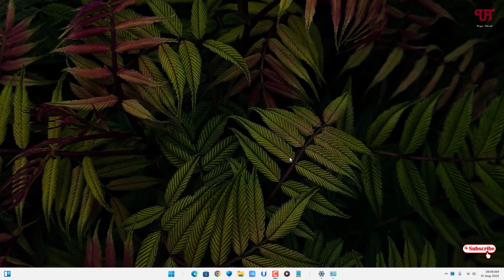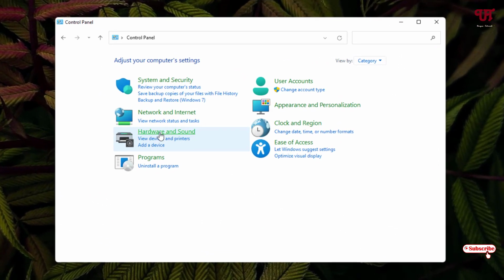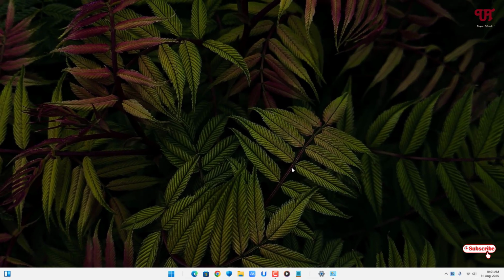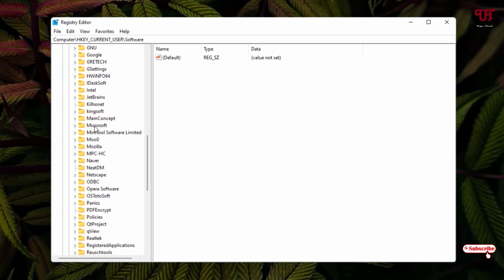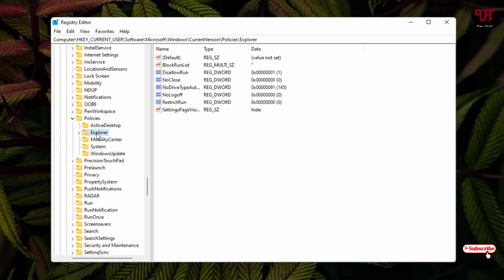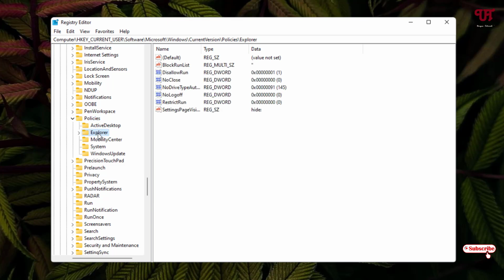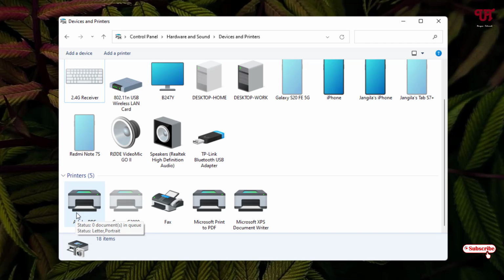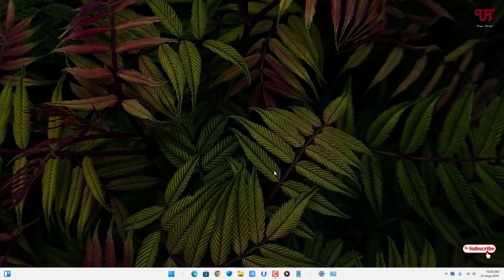How to restrict anyone from Deleting added Printers in Windows computer ?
This video tutorial is all about How to restrict anyone from Deleting added Printers in Windows computer.